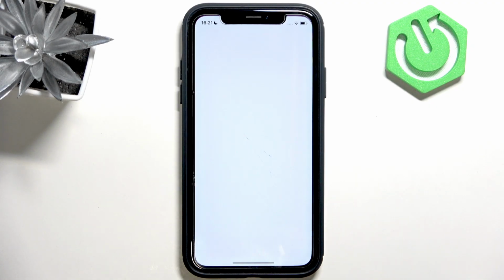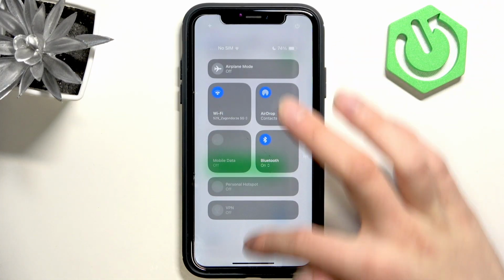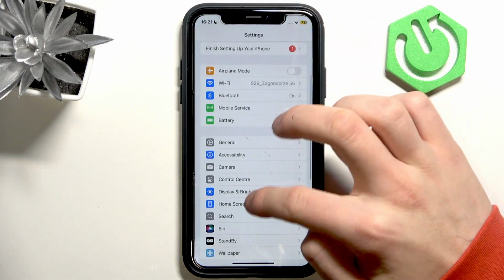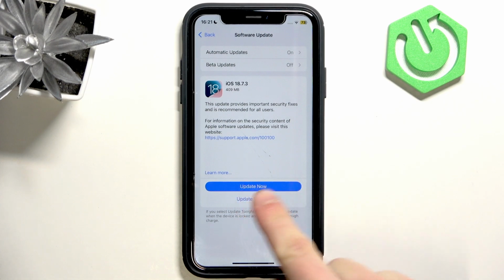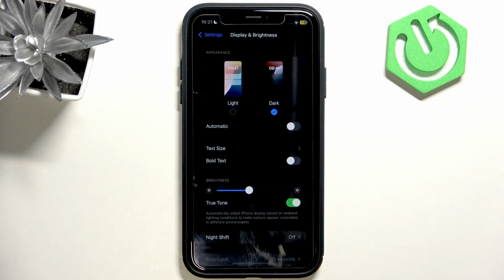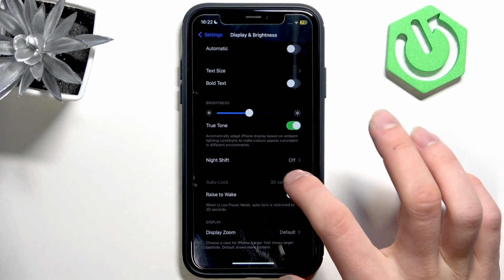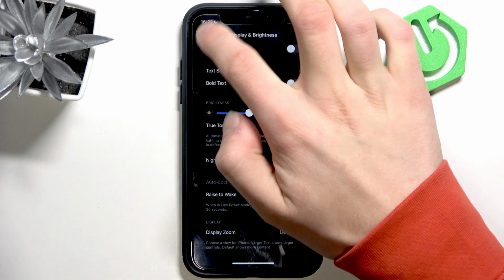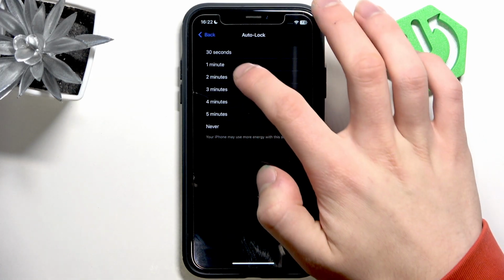iPhone Xr – How to Fix Battery Drain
Learn simple, practical steps to fix battery drain on your iPhone Xr. In this short video we show easy settings changes you can make right now: enable Battery Percentage, lower screen brightness, turn on Low Power Mode, check for iOS software updates, enable Dark Mode, disable Raise to Wake, and shorten Auto-Lock. These quick tweaks help extend daily battery life and reduce unexpected drain on your iPhone Xr.

How to fix battery drain on iPhone Xr?
How to enable Low Power Mode on iPhone Xr?
How to shorten Auto-Lock on iPhone Xr?

0:00 Introduction
0:07 Open Settings → Battery
0:16 Enable Battery Percentage & lower brightness
0:30 Turn on Low Power Mode
0:44 General → Software Update (check and update iOS)
0:59 Enable Dark Mode & disable Raise to Wake
1:18 Change Auto-Lock to 1 minute
1:49 Outro